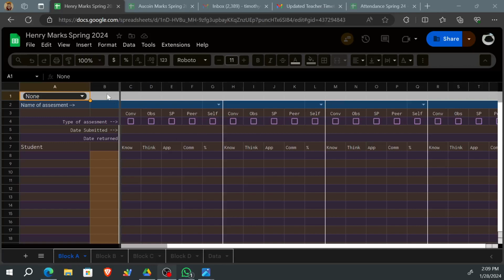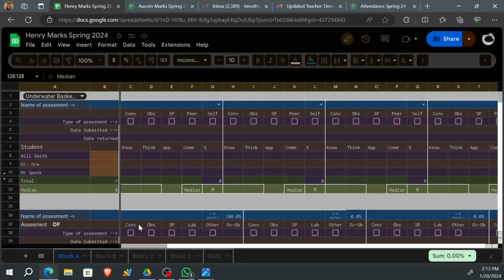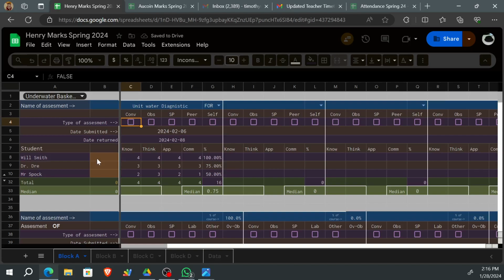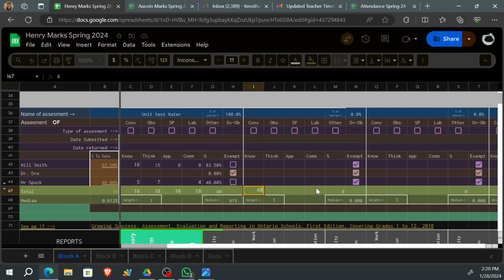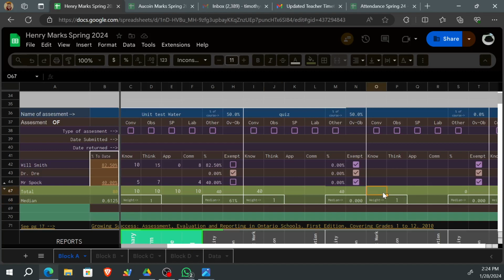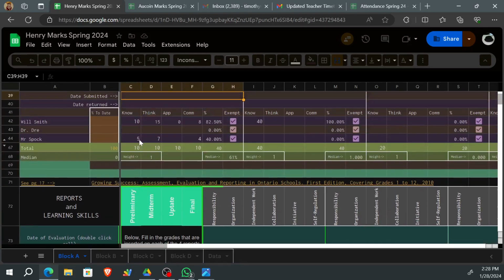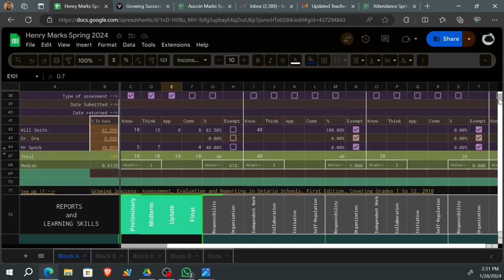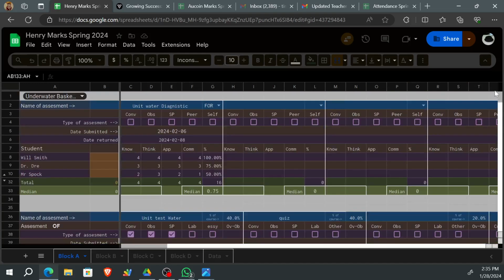CCI GradeBook Spring 24